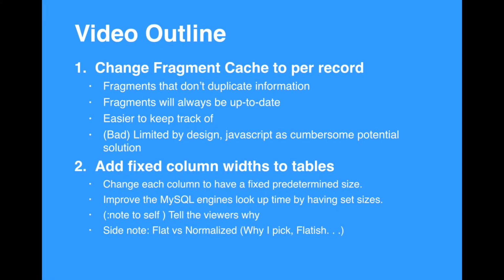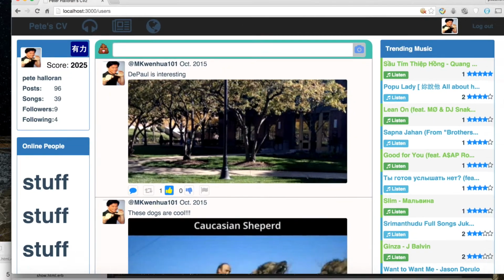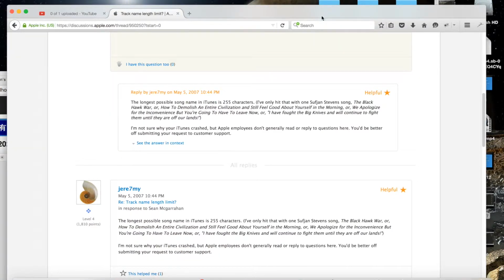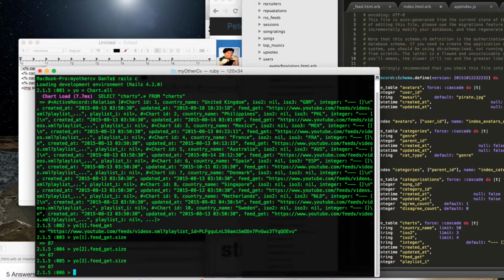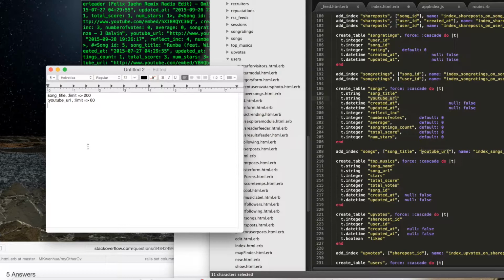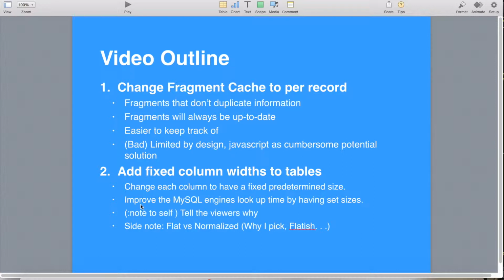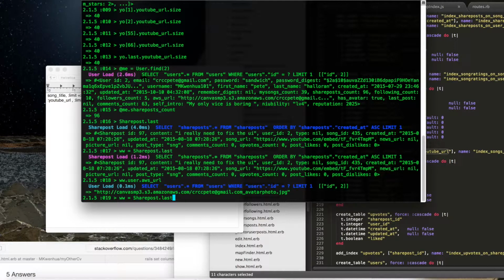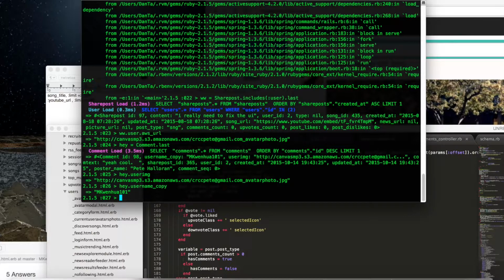Database design, setting column widths (code review)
In this video I go over how I decided to design my schema and models in a way that minimizes hitting the database, so that requests are processed faster.